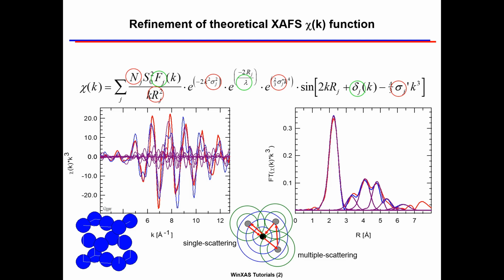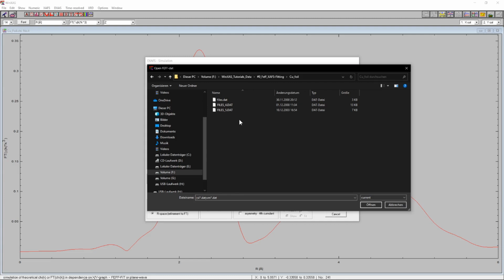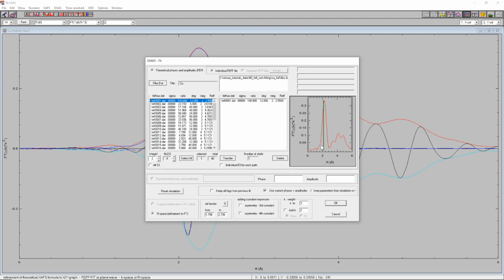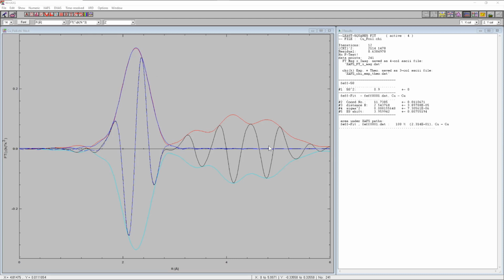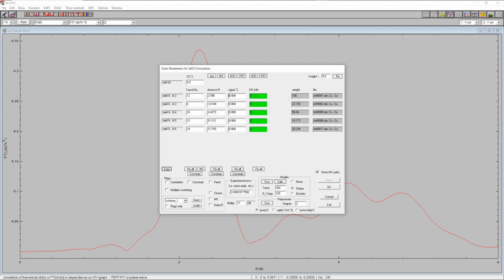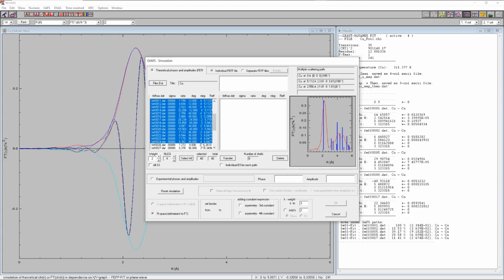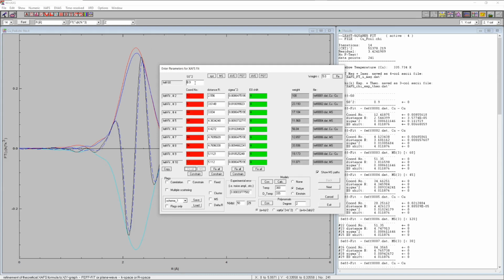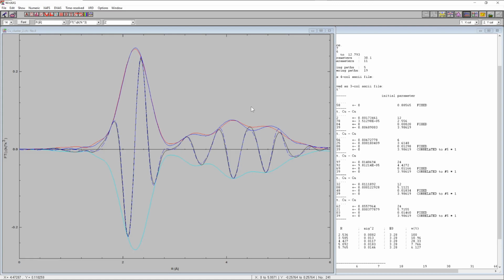WinXAS Tutorials - EXAFS refinement (II)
EXAFS simulation and refinement using theoretical phases and amplitudes calculated with the FEFF software. Refinements performed in R space and compared to literature and results from experimental data. Subsequently, higher shells are included with and without the use of multiple-scattering paths.